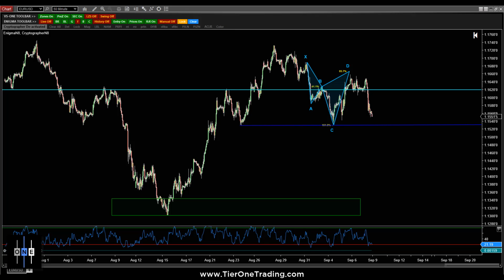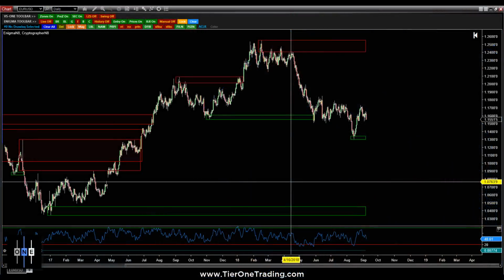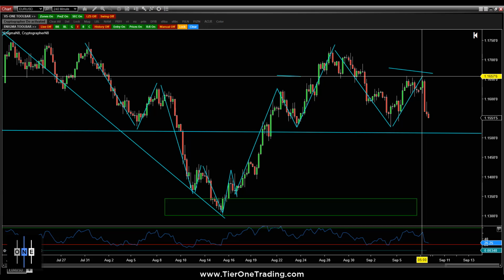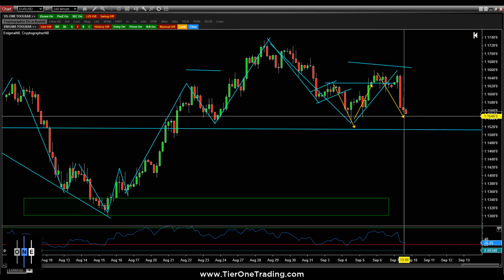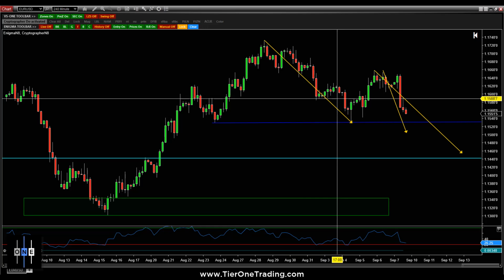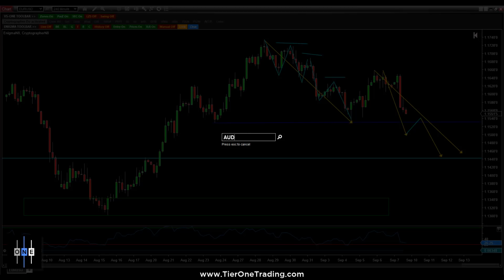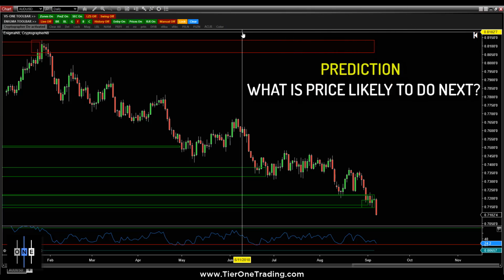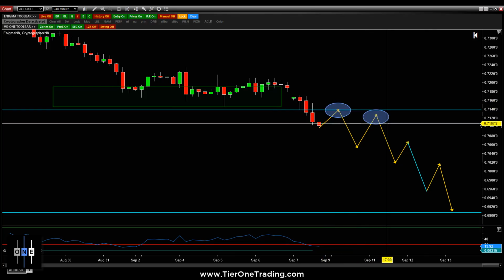FOREX TRADING STRATEGY - How To Trade Breaks of Structure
FOREX TRADING LESSON walking you through my 4 step process of how to evaluate the markets & showing you the strategy that I like to use to trade breaks of structure.

FREE TRAINING!

As always if you're interested in trying out our services. make sure you sign up for the 14-Day Trial